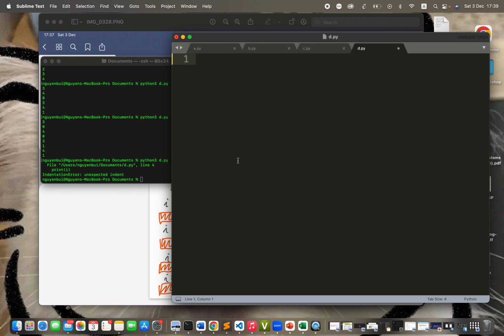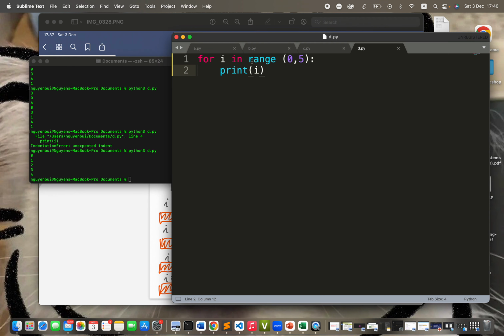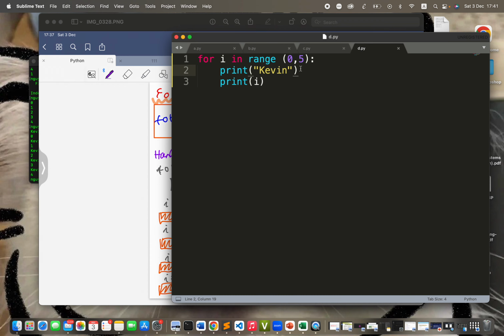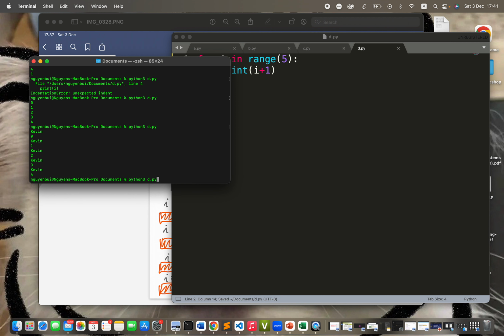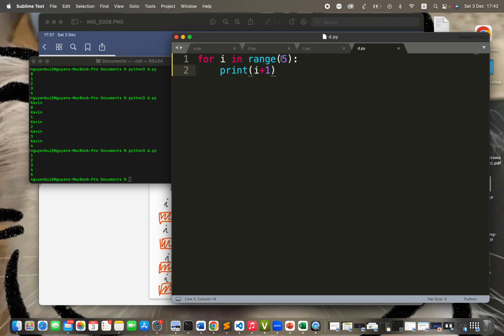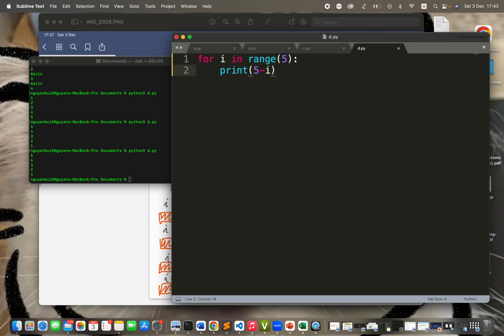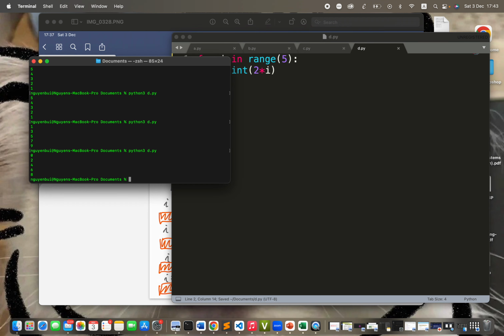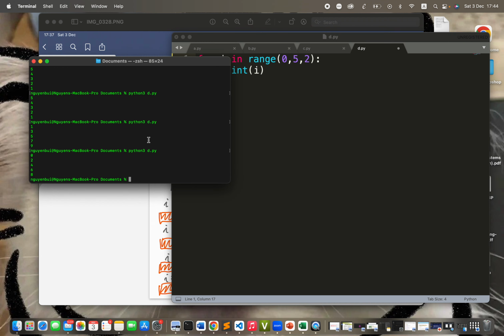For loop Python(extra 1)